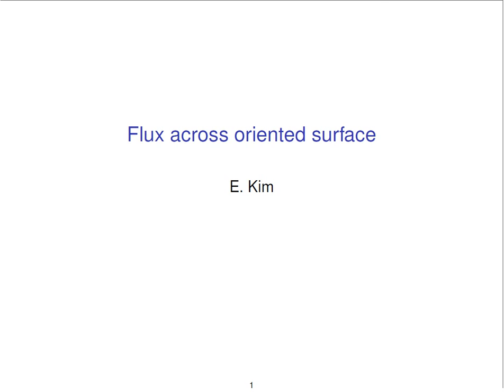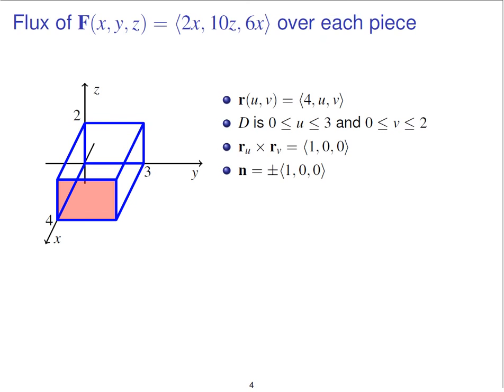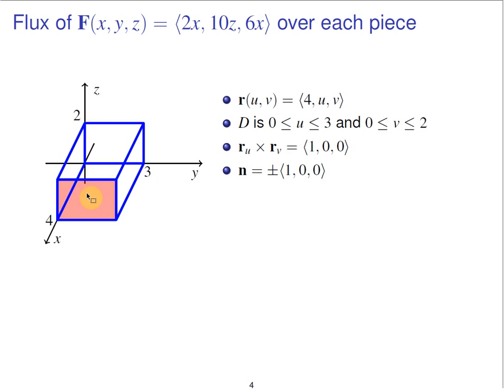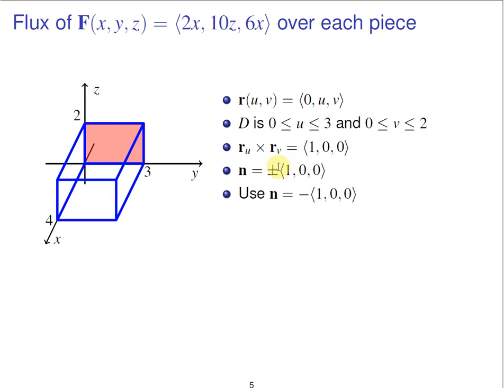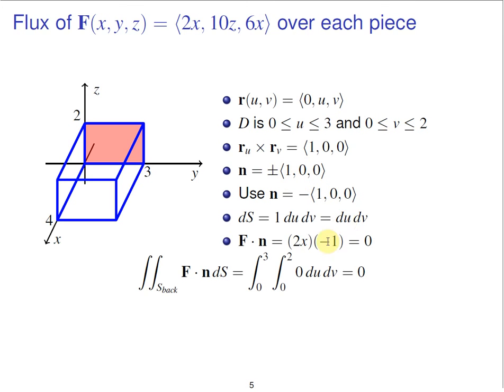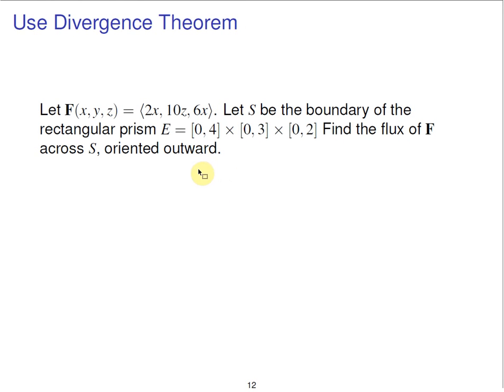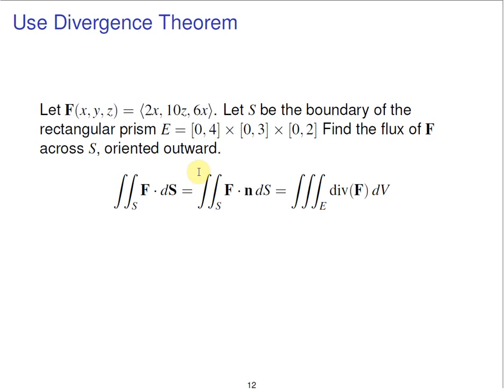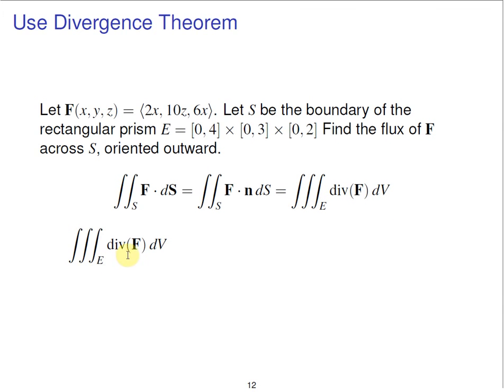Flux across surface: Divergence theorem